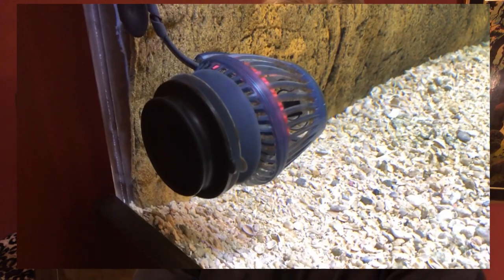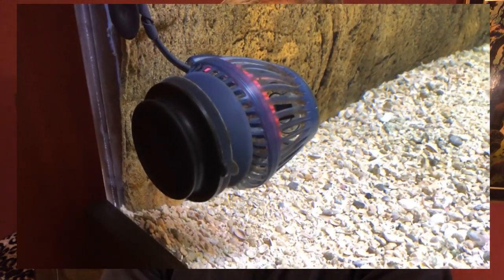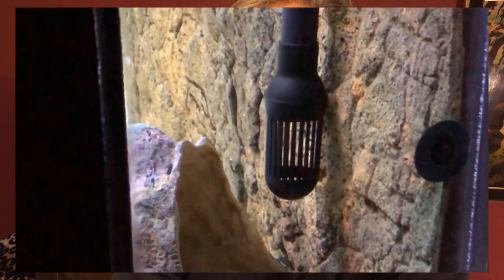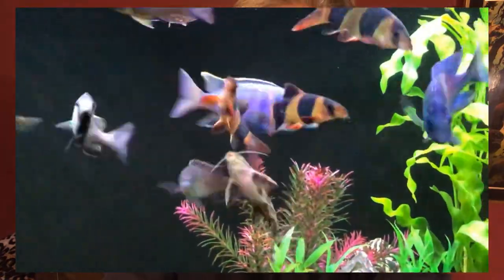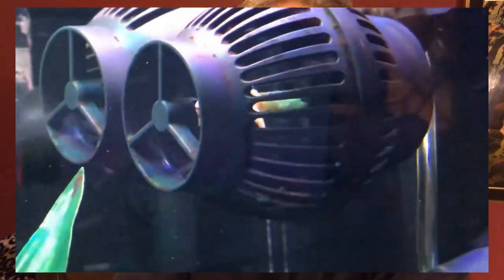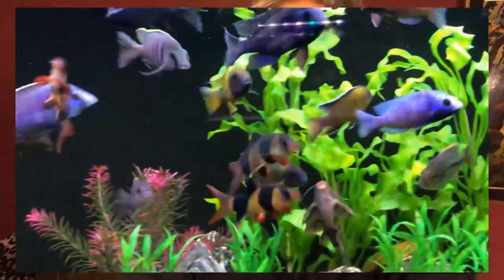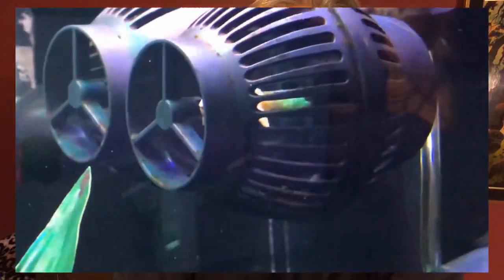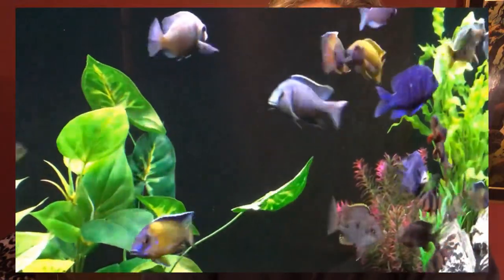Powerhead/WaveMaker Tips [THIS MADE A BIG DIFFERENCE IN MY TANK!] - Not Just for Circulation!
Are you using a powerhead or wave maker?  Why?  There are many reasons, as I've discovered for running one (or two or three) and an aquarium.  In this video I talk about how I'm using powerheads in two of my larger tanks.  Please share any thoughts you have on this subject in the comments below.  Be a part of "The Convo Gang" because on this channel, "We all learn from each other!"
     If you're like me and like to always be learning about how to take better care of our fish, how about hitting that sub button and bell?  Thanks!
***Here are some links to products that I've used and recommend***
Filters:
Pinky filter floss
Suggested Bio Media that I use in my canisters:
Chemical Filtration I've Used with Good Results:
Other items:
Heaters I use:
Recommended Meds to have on hand:
Water Treatment Products I Use & Recommend:
Aquarium Quick Start Products I Recommend:
     Support your local fish store, join clubs and groups that safeguard the future of our hobby. I'm a member the American Cichlid Association. You can visit them here: cichlid.org
Stop by on most Saturdays at 10am (Pacific) for the Cichlids & Coffee live stream.  Great people, great topics and I get to answer your questions LIVE! Why not watch the stream while drinking out of a Ben O'Cichlid coffee mug or wearing a channel hoodie or tee.  and be sure to use the code "LIVESTREAM" for a 10% discount at check-out.